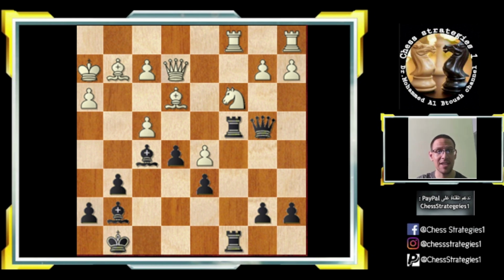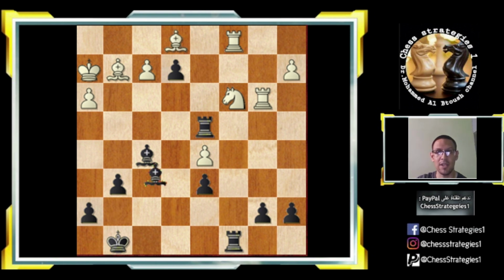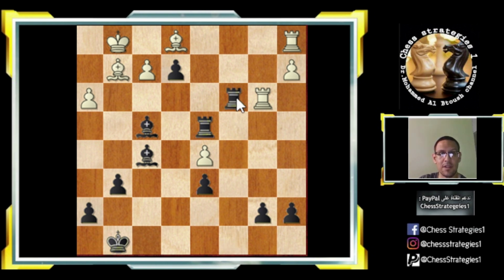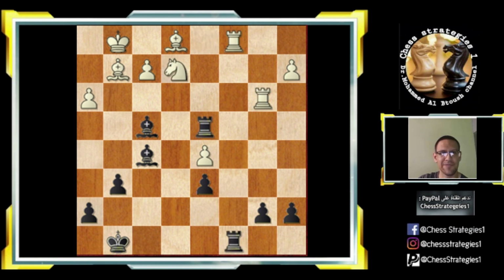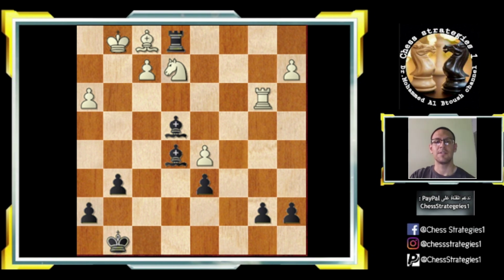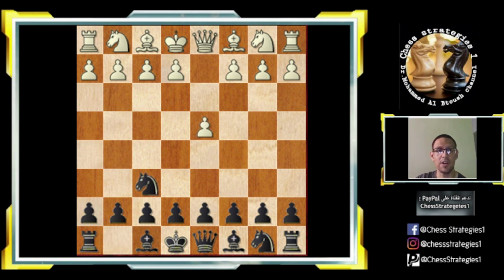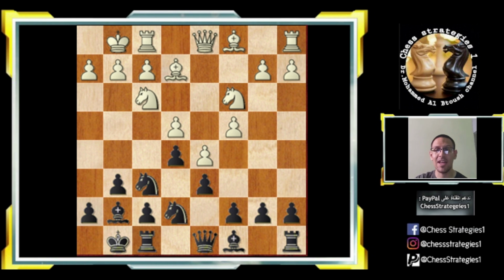الدفاع الهندي - الأستاذ الدولي فرناندو فالنزولا ج4 | Indian Kings Defense IM Fernando Valenzuela p.4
IM Fernando Valenzuela
follow us on :